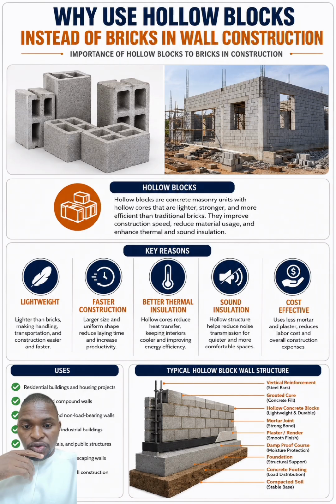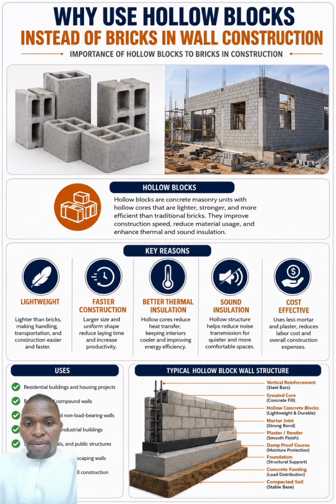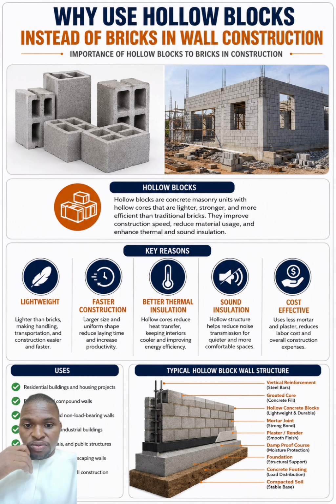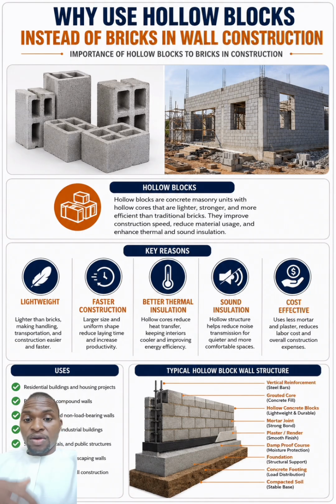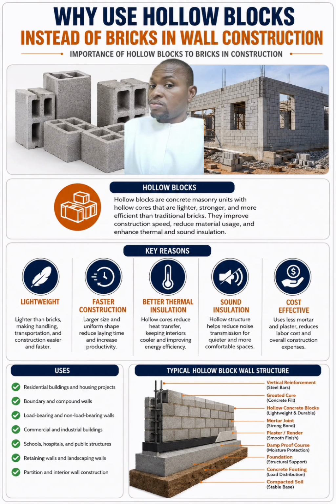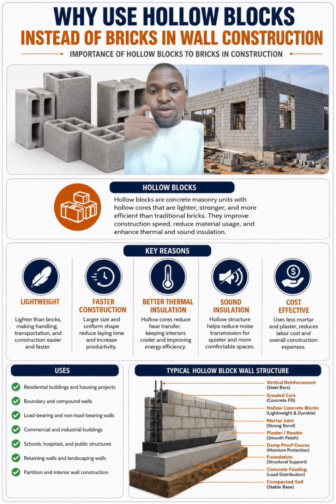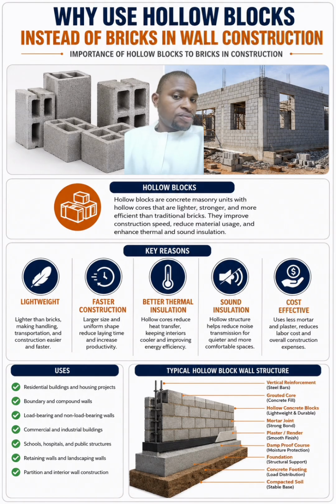Why hollow blocks are used in construction as compared to bricks